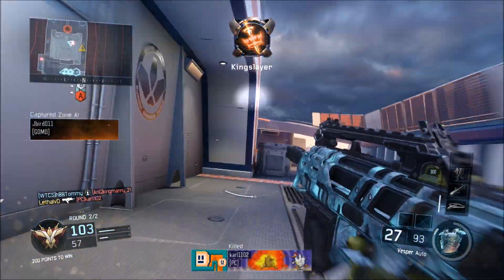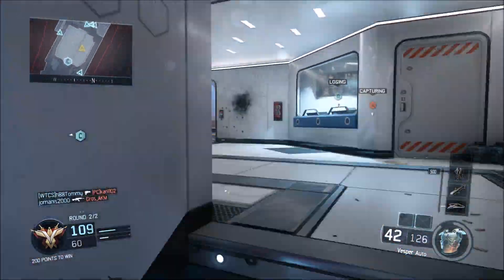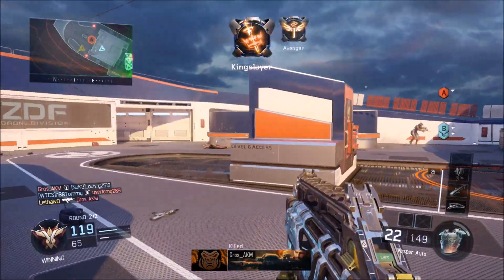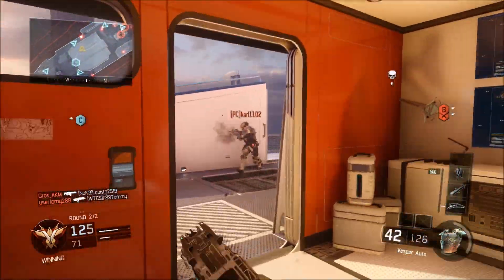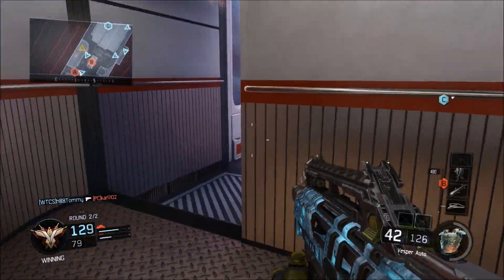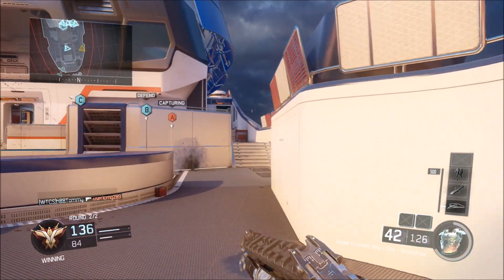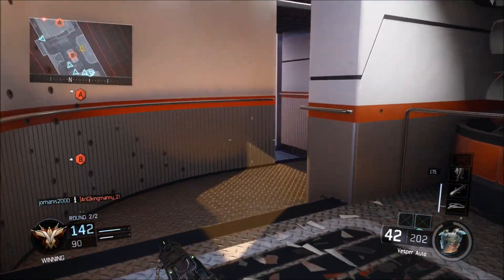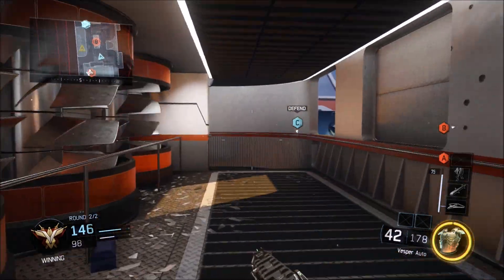BLACK OPS 3 - HOW TO UNLOCK THE XM GARAND, "FURY'S SONG" SWORD & MARSHAL 16 PISTOL IN BLACK OPS 3!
Can We Try to Hit 15 Likes? Thanks!

BLACK OPS 3 - HOW TO UNLOCK THE M2 RAIDER, FURY'S SONG & MARSHAL 16 IN BLACK OPS 3!